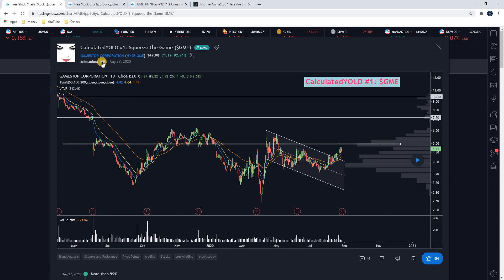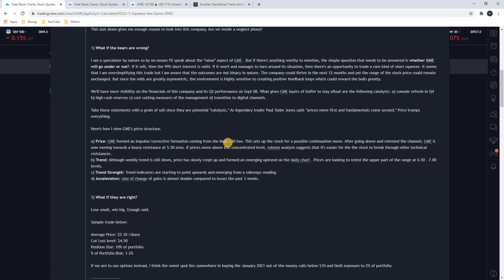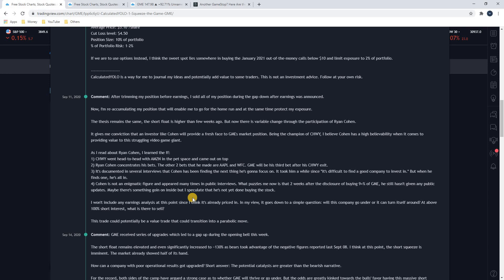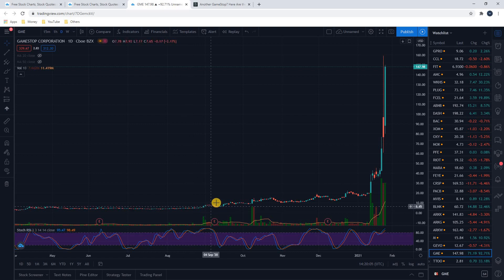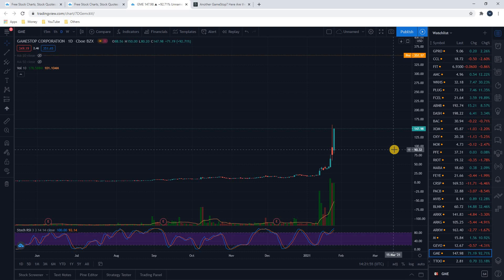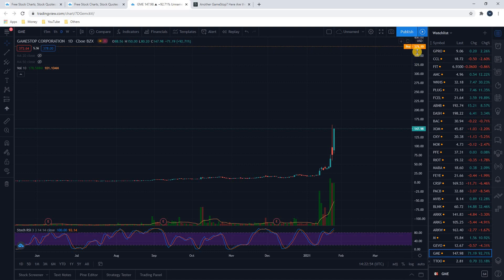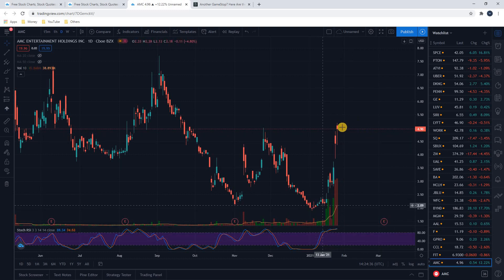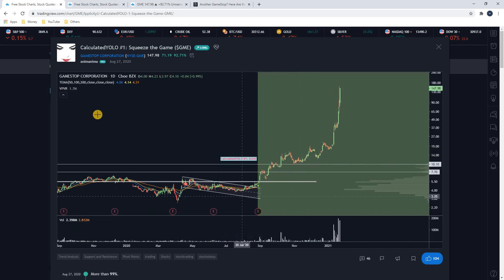GameStop Short Squeeze Explained | Which Stocks Will Get Squeezed Next?! GME Stock $GME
The epic GameStop (GME) Stock short squeeze that made millionaires overnight was predicted by a few retail investors on the internet months before it happened. In this video I show an article posted by one TradingView user who had been calling the GME short squeeze since August of 2020, and even predicted January 2021 as the month to target with call options. How did he do it, and what are some other high short interest small cap stocks that could be short squeezed soon? Watch and find out!

Thanks,

0:00 Intro
0:50 GameStop Short Squeeze Explained
6:00 Other Companies To Target

Investing Books That I Recommend:
Ray Dalio's Principles
New Market Wizards: Conversations with America's Top Traders
Hedge Fund Market Wizards: How Winning Traders Win

My Equipment:
Blue Yeti Mic
Budget Lighting
Phone Tripod
USB Hub
Budget Headphones
Budget Computer Mouse

Use this code to create a Binance account if you want to invest in bitcoin and hundreds of other cryptocurrencies.